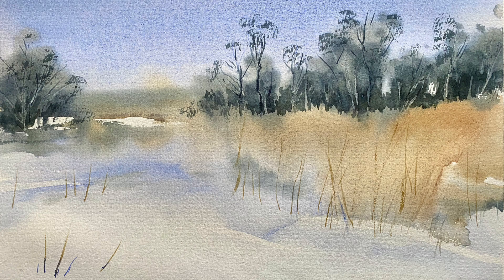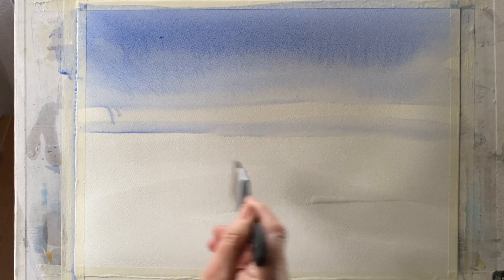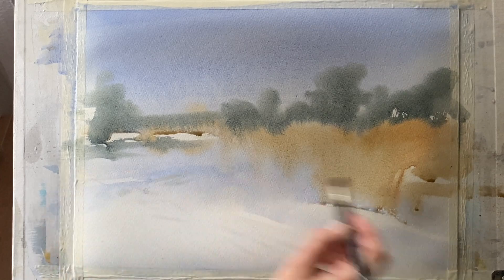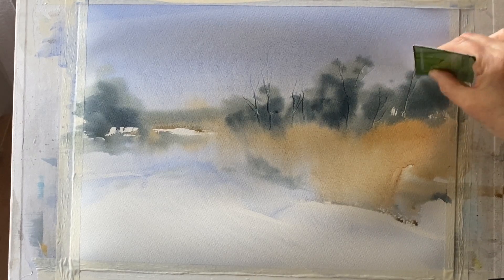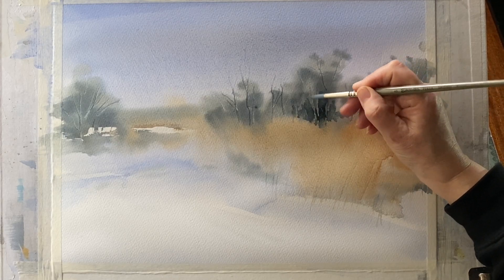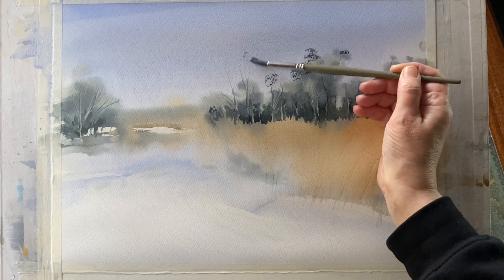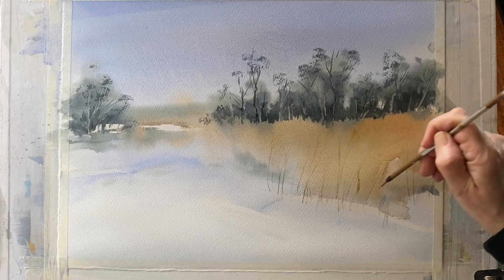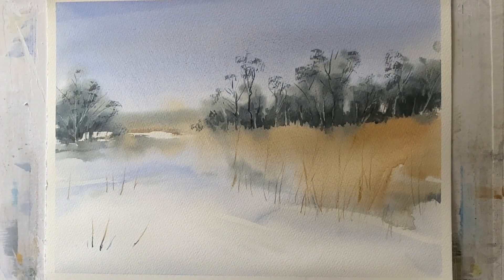Paint Lois' Simple SNOW Loose WATERCOLOR Landscape Painting, Limited Palette, Watercolour Tutorial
The UK has recently had quite a bit of snow, so I decided to paint this loose watercolour snow scene today. I leave it really loose and simple today, but if you try something similar you could always add more detail if you prefer.
I used Saunders Waterford cold pressed paper, 11" x 15"/28cms x 38cms, taped to my board with decorator's masking tape, with my board at an angle of about 45 degrees. My colours were ultramarine blue, indigo, lavender blue, raw and burnt sienna and yellow ochre, various brushes were used but use any similar ones you have.
Purchase Morgaine's original paintings and handmade paint